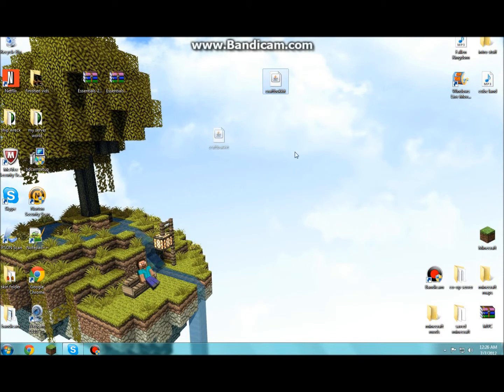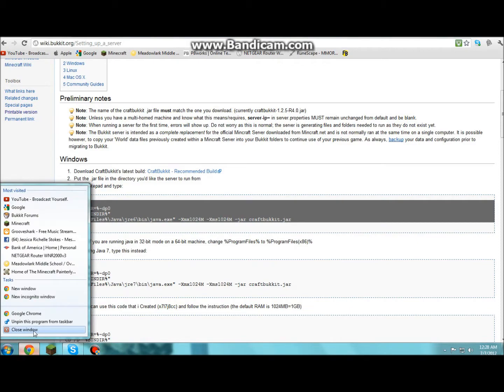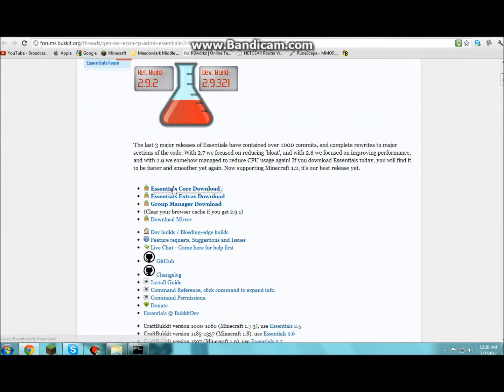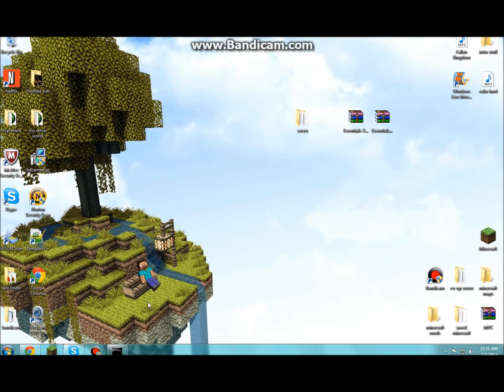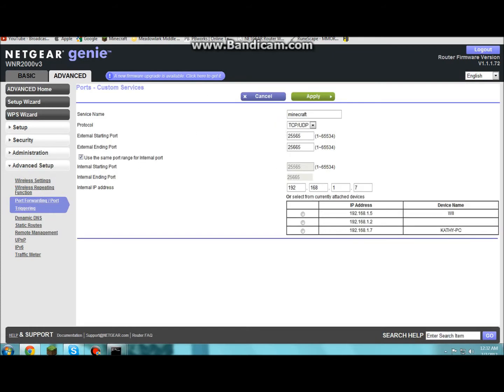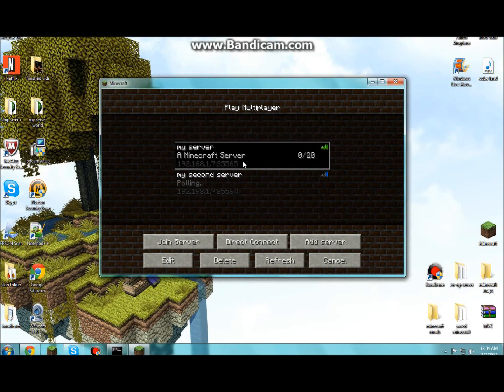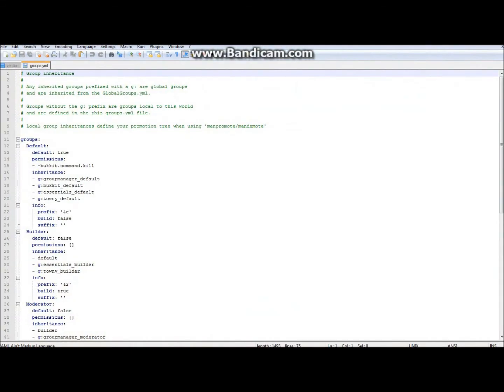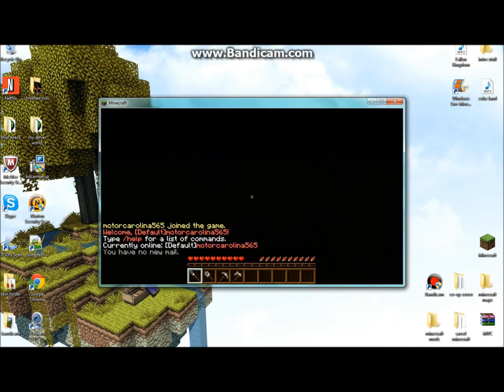how to make a minecraft 1.2.5 bukkit server (WINDOWS)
in this video i teach you how to make a minecraft 1.2.5 bukkit server at the end i also teach you how to change some simple things in the config if this video helped like fav and sub

RUN.bat text -
@ECHO OFF
SET BINDIR=%~dp0
PAUSE

if that one doesn't work try this one -
@ECHO OFF
SET BINDIR=%~dp0
PAUSE